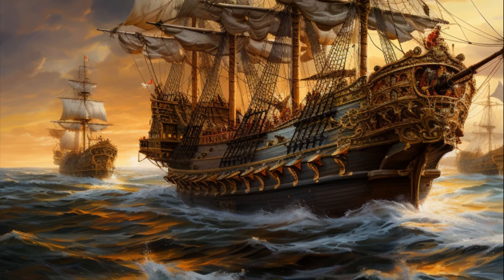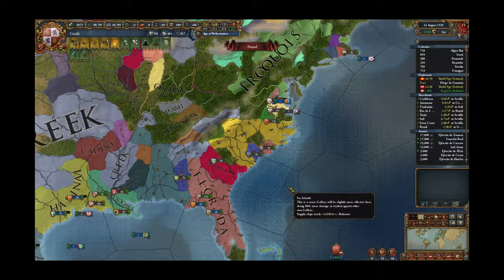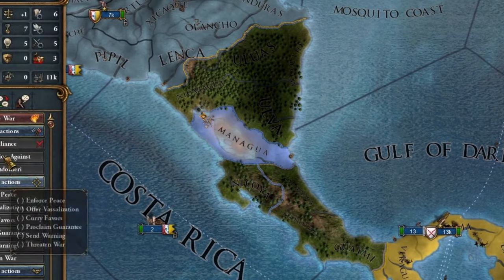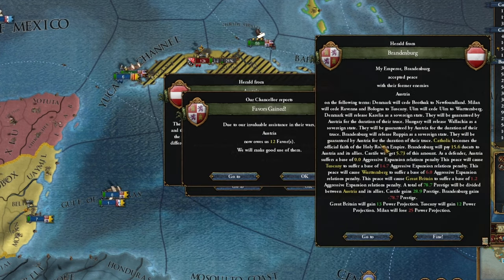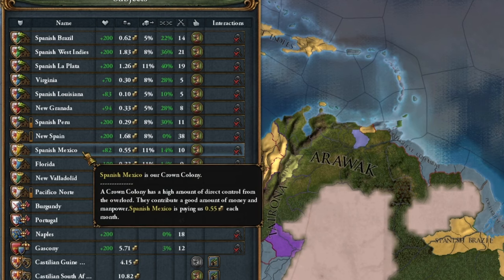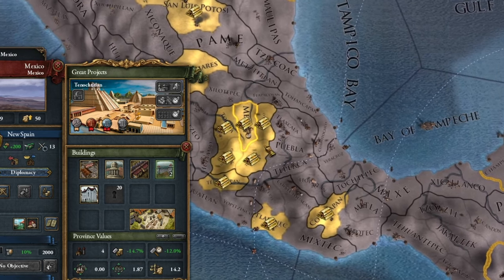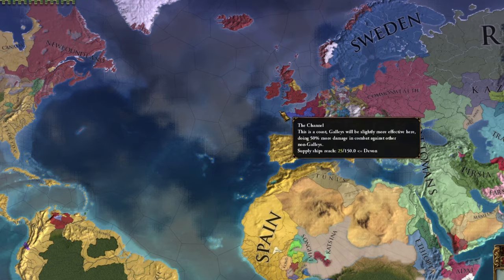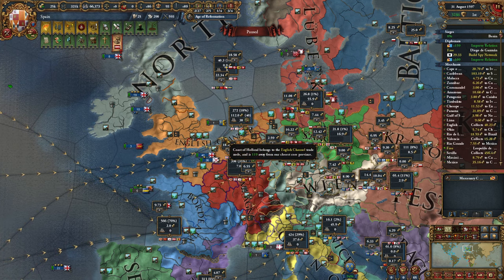WHY nobody colonize in THIS WAY? Spain's New Colonial Meta in EU4 2024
In this video, we'll be talking about Spain's new colonial meta in EU4 1.35.

Spain has been expanding its empire in recent years, and this new colonial meta will be a major force in the game. We'll be discussing all the new changes and strategies that are available to Spain, and how you can use them to your advantage in EU4!